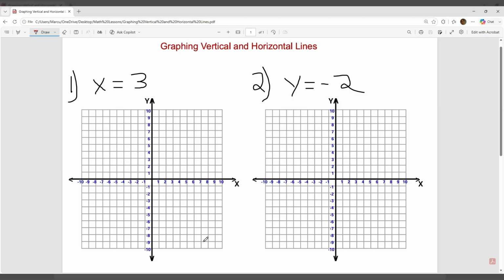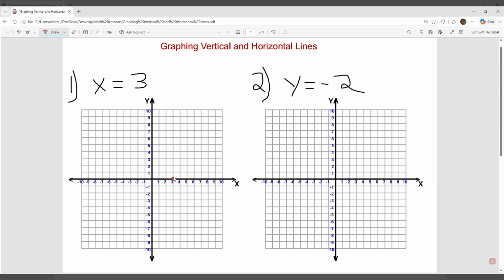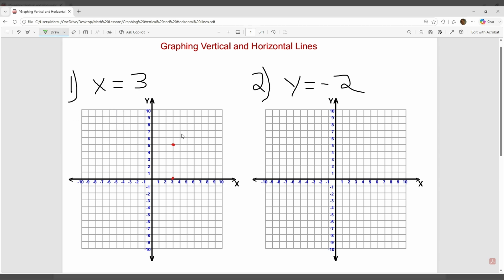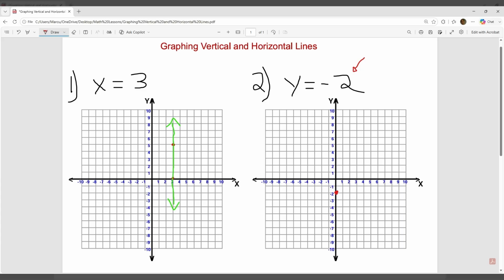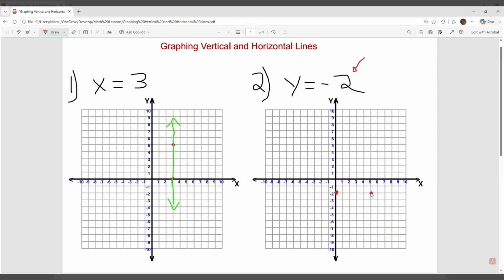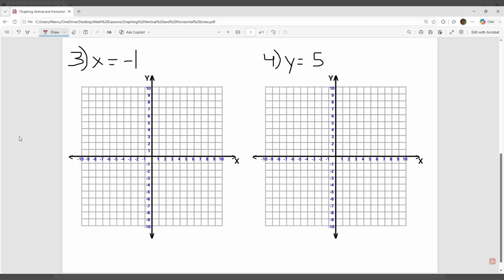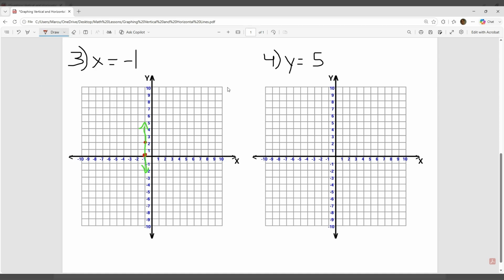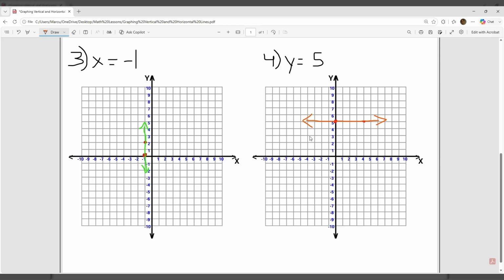Graphing Vertical and Horizontal Lines